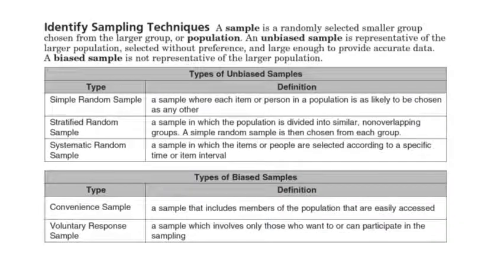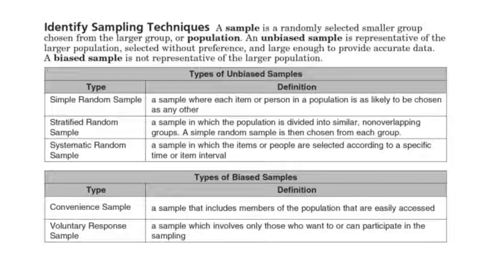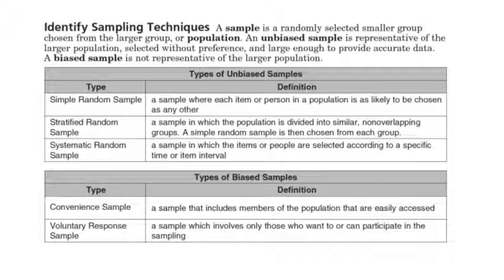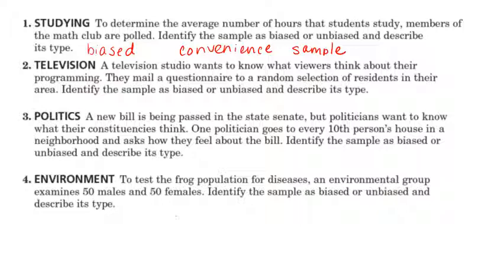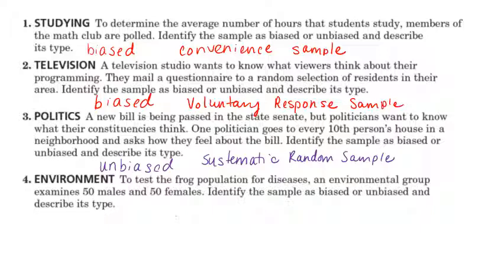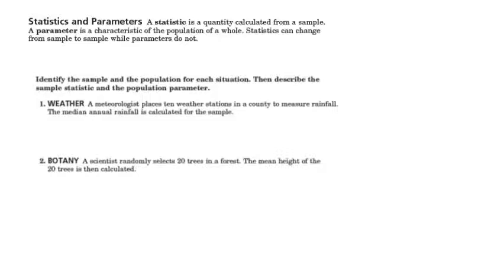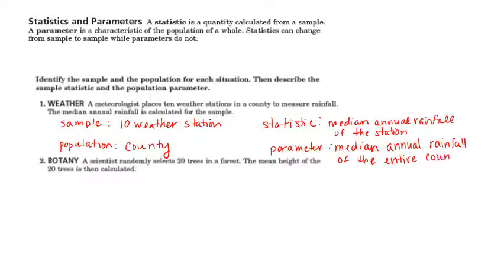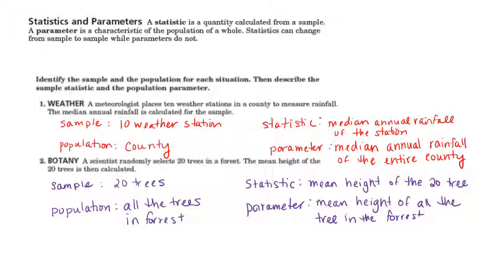Sampling and Statistics